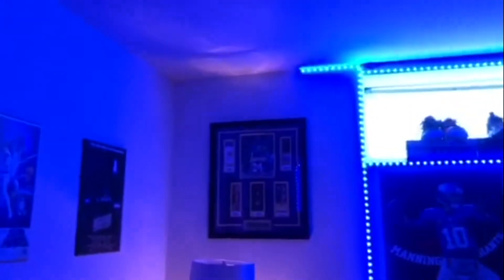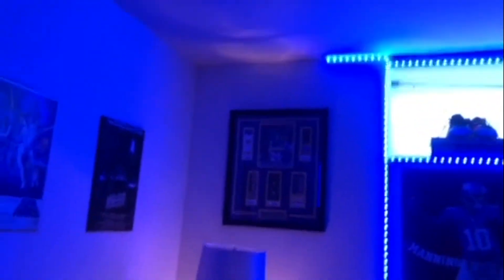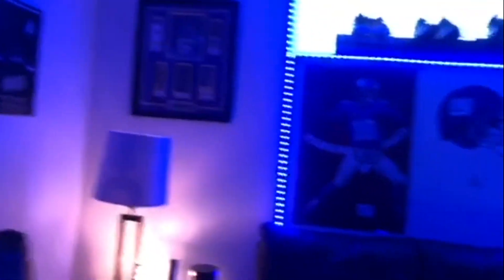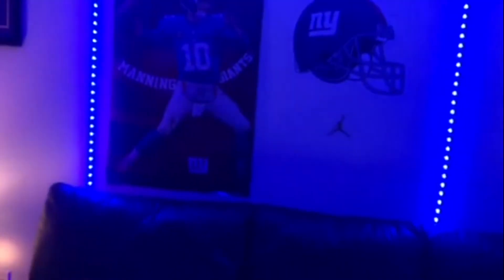My Setup Tour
Like for more! Thank you guys so much!